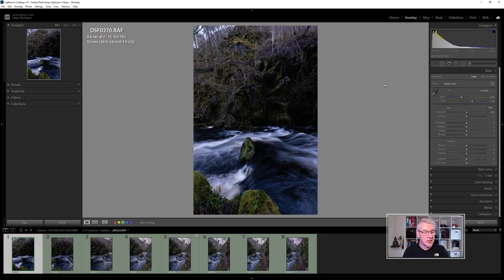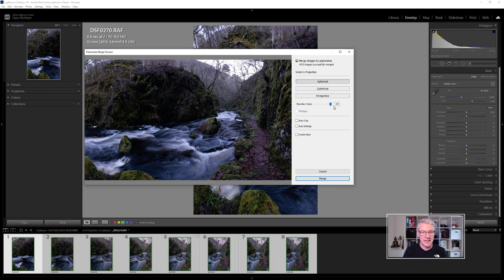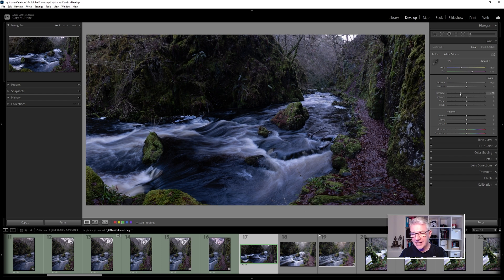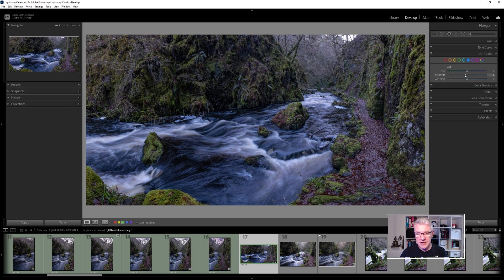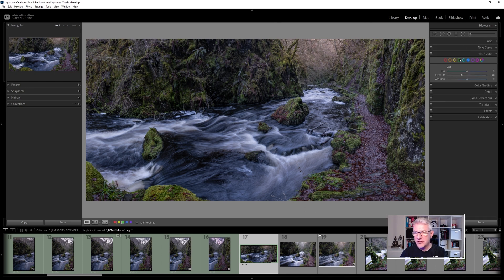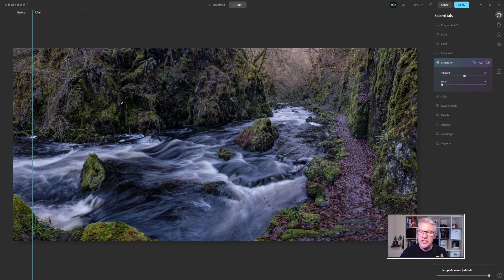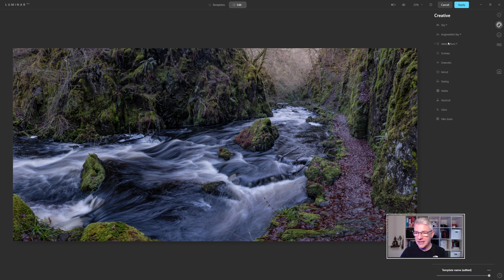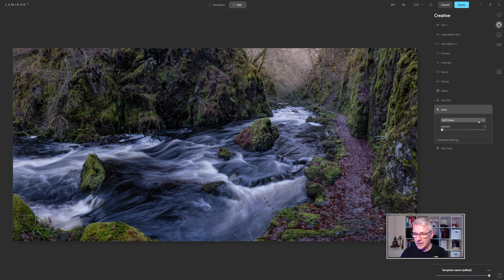Creating a Panorama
Creating a Panorama in Adobe Lightroom. In this video we take a look at the photographing, stitching and editing of a panorama image using Adobe Lightroom and Luminar AI.

Last video of 2020 and I hope you enjoy it. The video looks at creating and stitching a panorama image taken with the Fujifilm X-T3 using Adobe Lightroom and then Luminar AI to add the finishing touches to the edit. Then I go in and provide you with my thoughts on the final image.

Stitching a panoramic image in Lightroom is a fairly simple process and one that you can master very quickly. It's the considerations you need to make before shooting that can either make or break the final image. ISO, shutter speed, dynamic range, should I stack? white balance and maunual settings all play an important role in the final image. So, with any luck this video will give you a brief insight.

All the best for 2021 😀👍